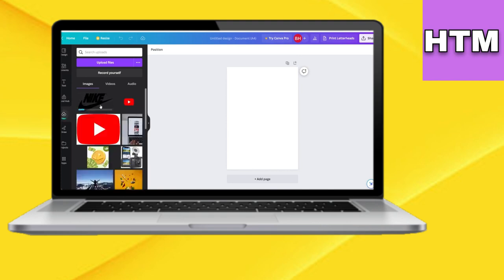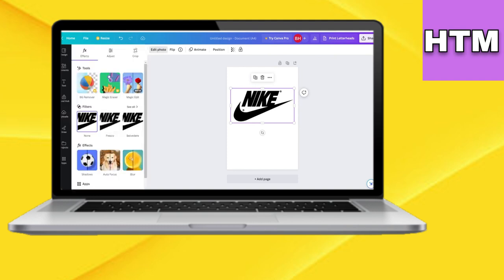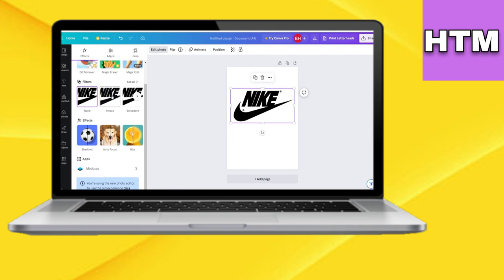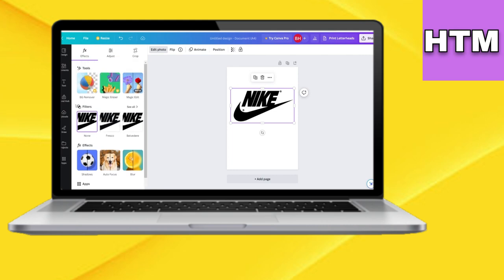How To Change The Color of an image in Canva Easy Guide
How to change image color in Canva

Canva change image color

How to edit image color in Canva

Change photo color in Canva

Canva color adjustment tutorial

How to recolor an image in Canva

How to modify image color in Canva

Canva image color change guide

How to tint an image in Canva

Canva picture color editing

Adjust image colors in Canva

How to change filter color in Canva

Canva how to customize image color

Canva photo color correction

How do I change image color in Canva

How to make an image a different color in Canva

Canva replace image color

How to edit picture hue in Canva

Canva color overlay tutorial

How to change background image color in Canva